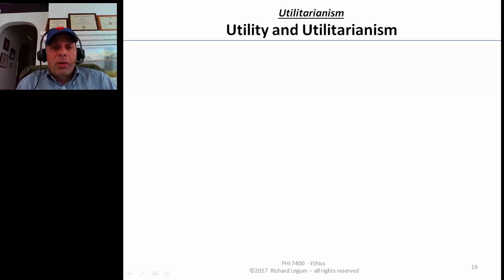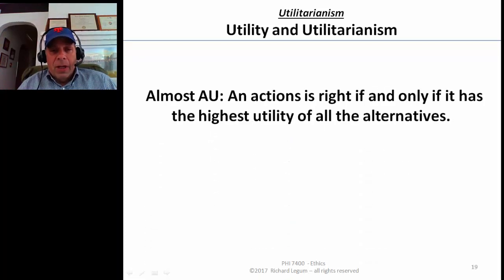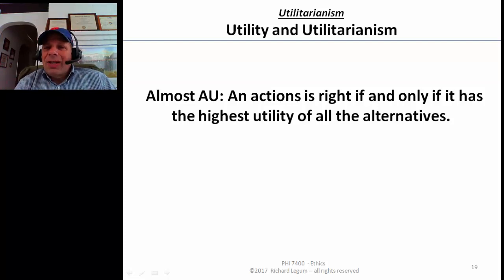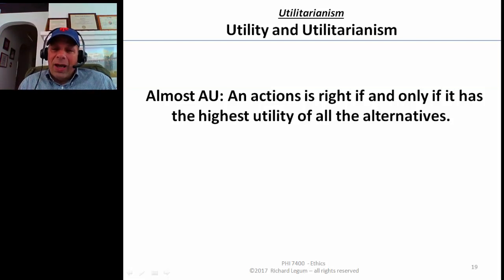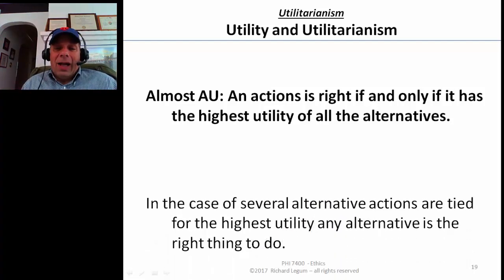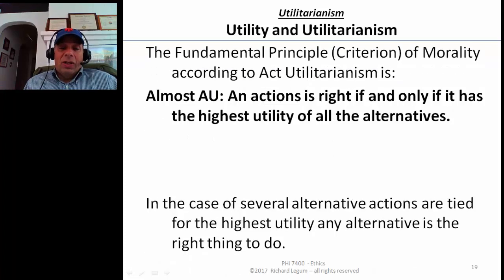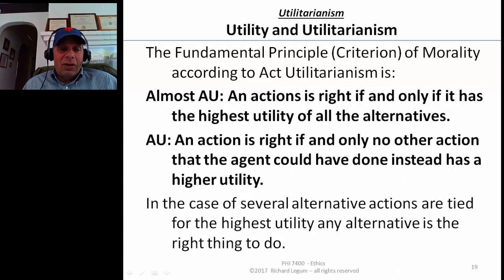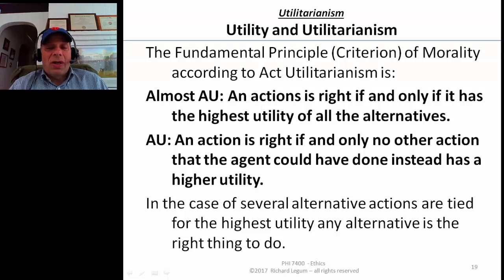Utilitarianism Statement of Mills Theory Part 8